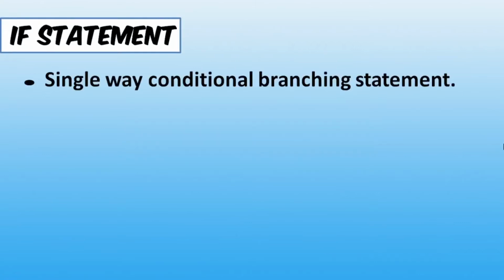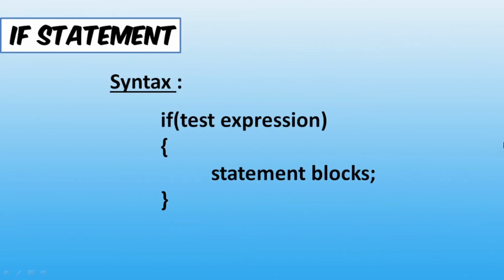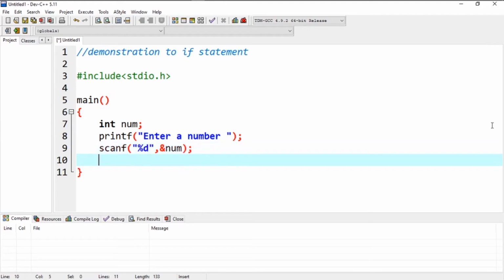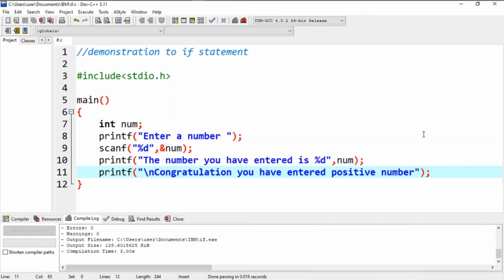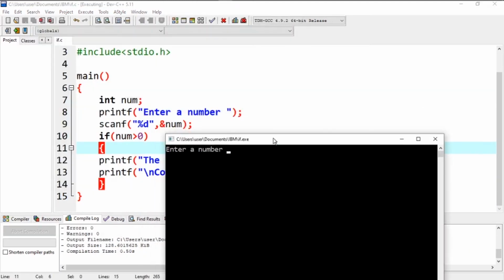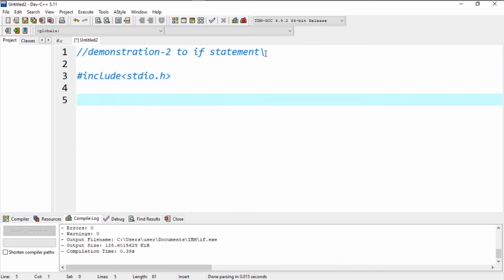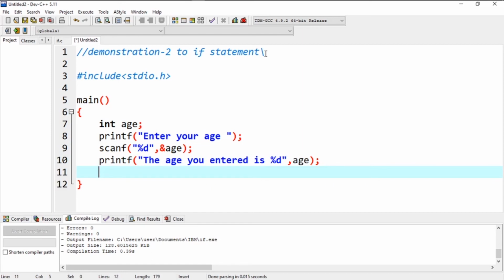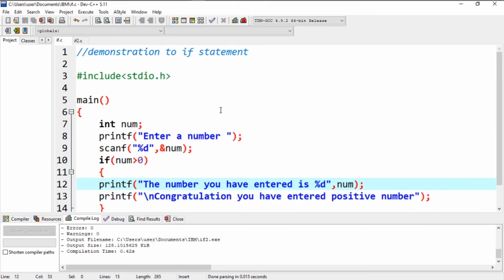Part-12 || if Statement with Example || Complete C Programming Tutorial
Welcome to this Complete C Programming Tutorial. Here, you will get to learn C language from really basic level to advance level.

In this Part-12, I will be talking about if statement used in C programming language along with its examples.